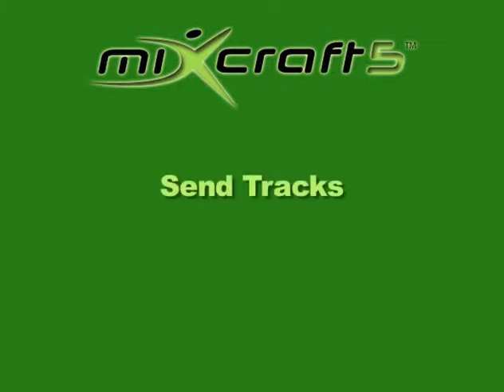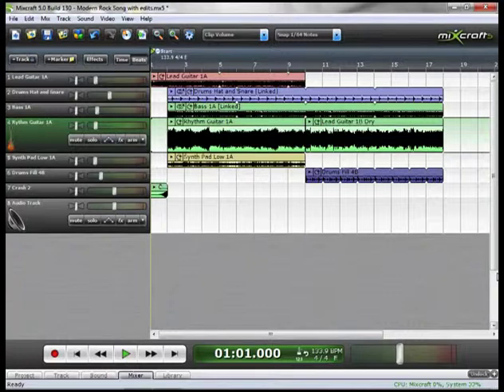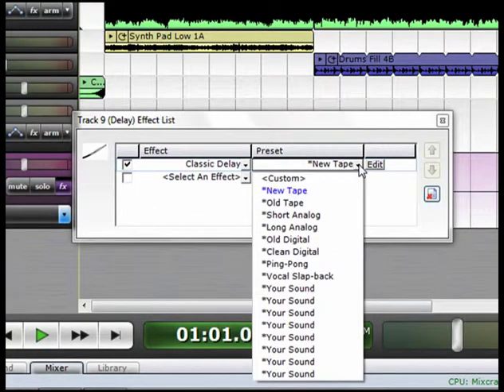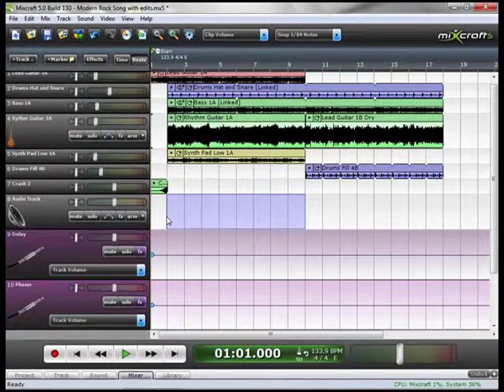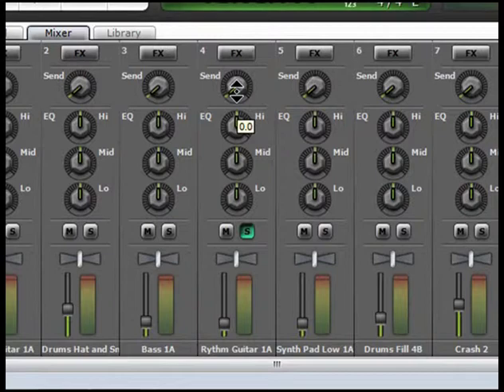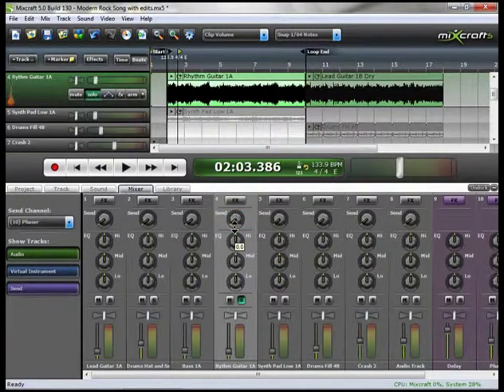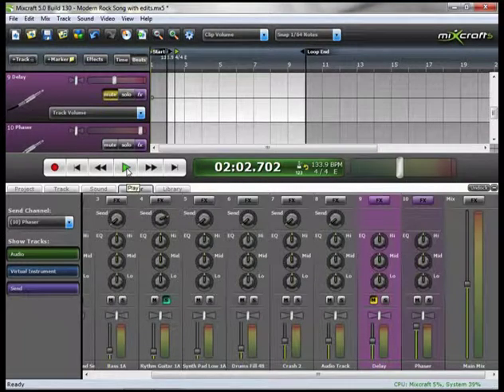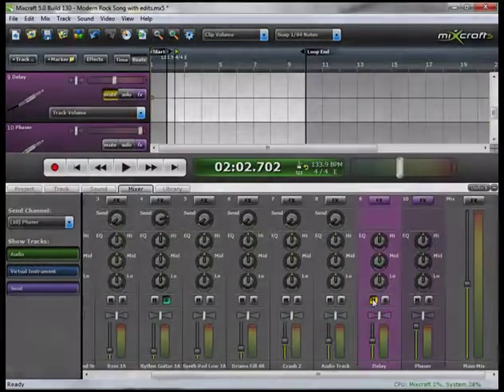Using Send Tracks / Aux Bus in Mixcraft 5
This tutorials takes a look at Send Tracks or Aux Buses in Mixcraft 5.